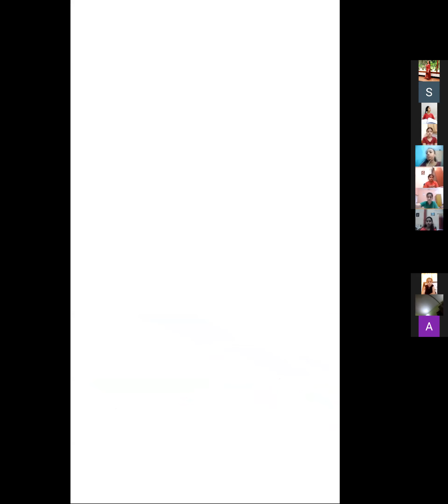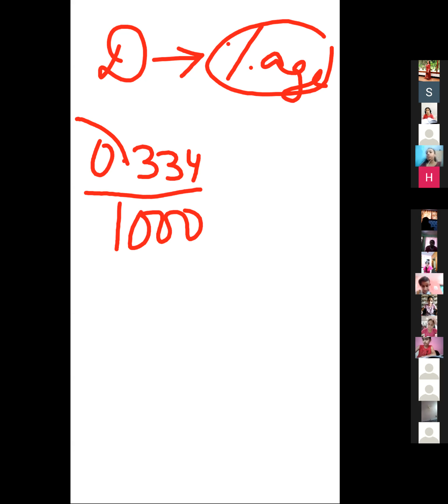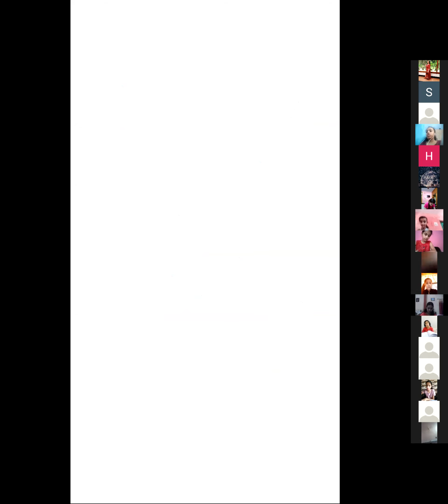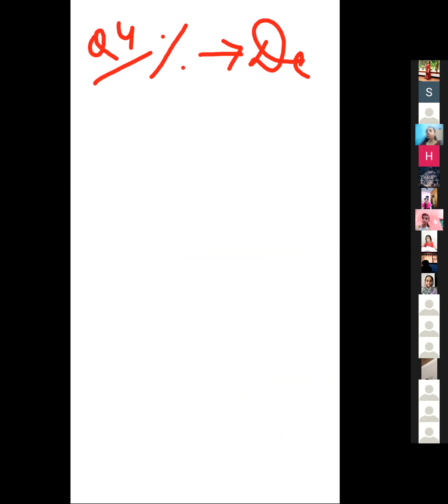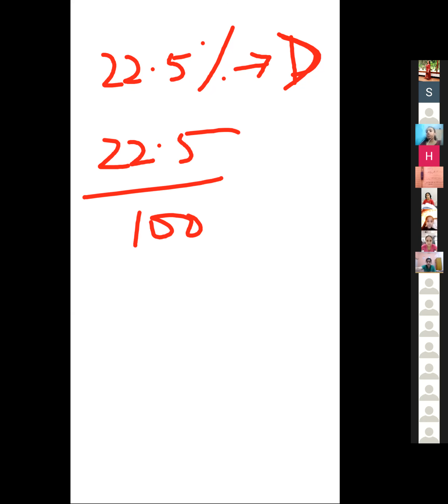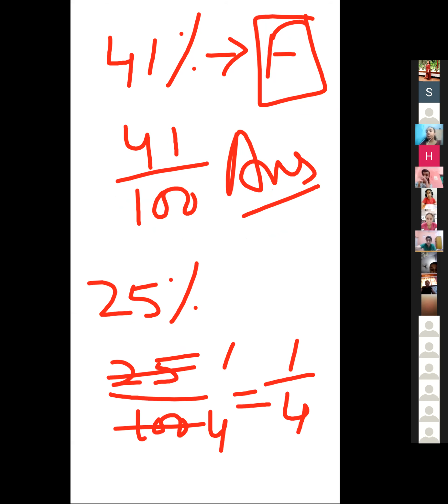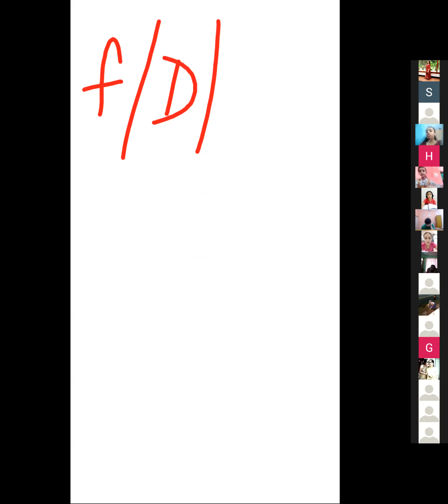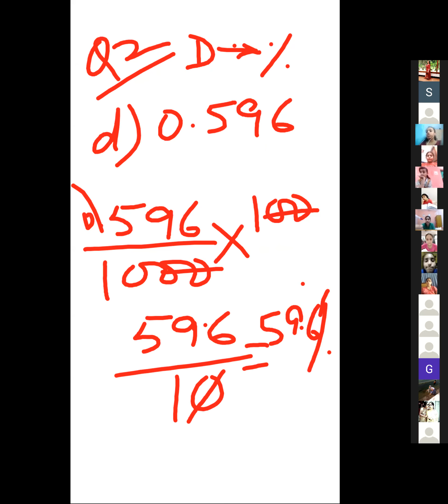Class 7 AB | Maths | Percentage | Carmel Jammu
16th September | Video posted by Shivani Chib